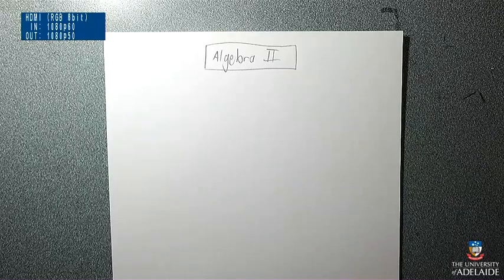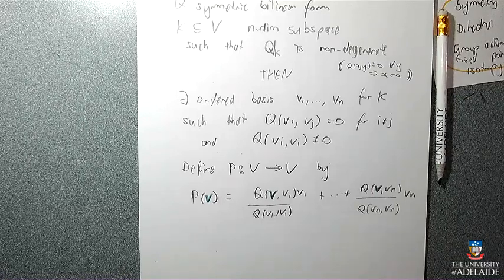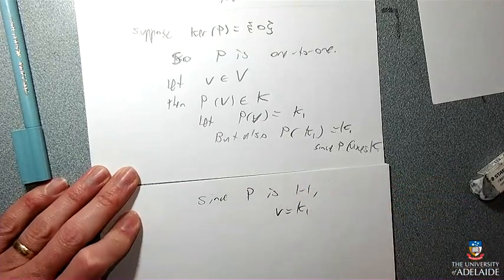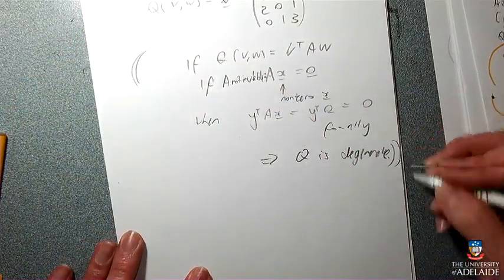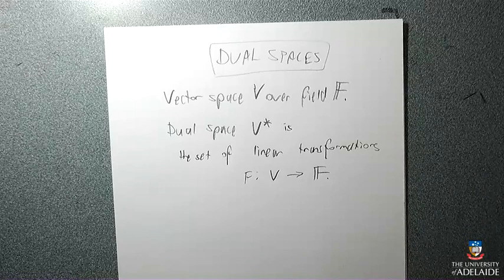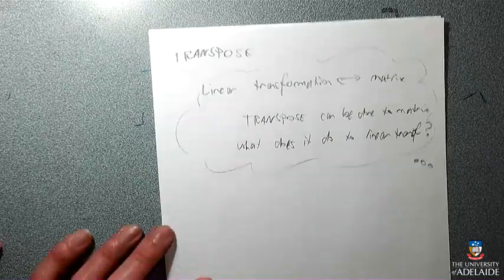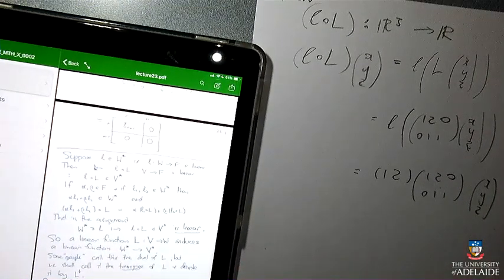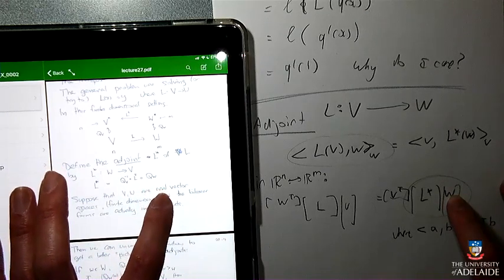REVISION SEMINAR: Algebra II: Projections, dual spaces, transpose (2019)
This revision seminar was given to students in the University of Adelaide course Algebra II in 2019. David discussed ideas on request (trying to figure out some of them on the fly) including projections, dual spaces and transpose.